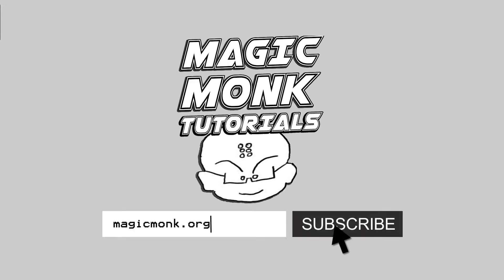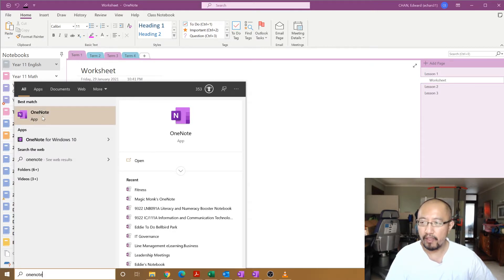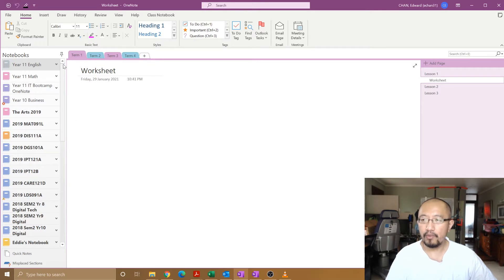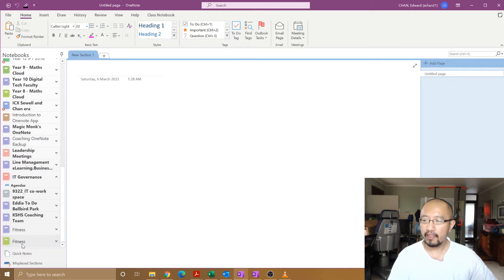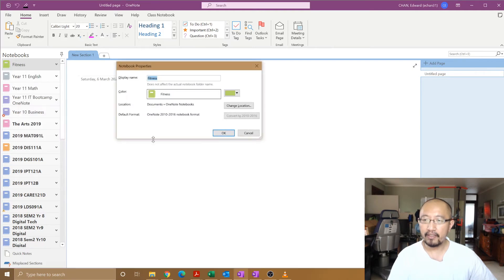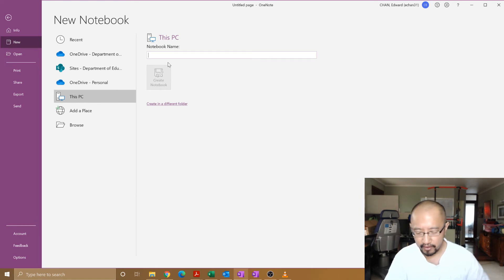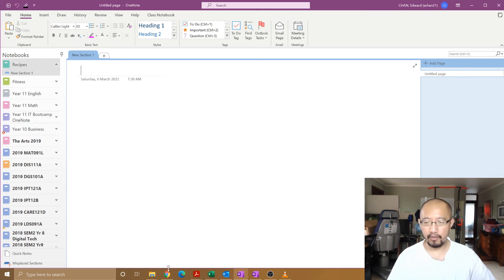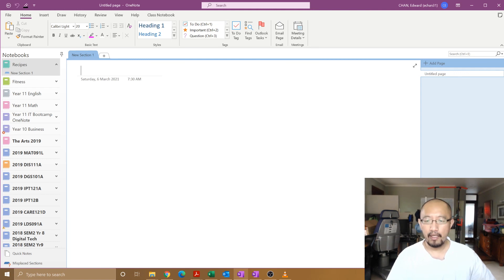Microsoft OneNote: How to create Notebooks locally on your PC (not OneDrive)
In this tutorial you learn how to create a notebook on your computer's hard drive, rather than creating them on OneDrive. This could be because you don't want to use OneDrive, or you don't have access to OneDrive.